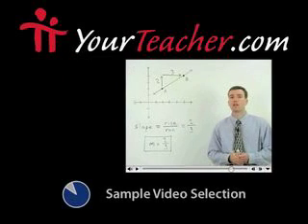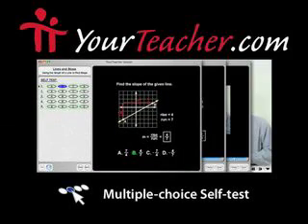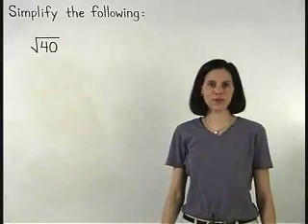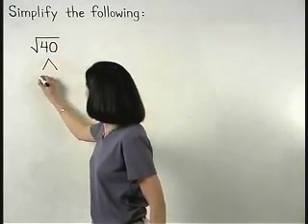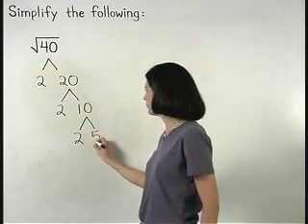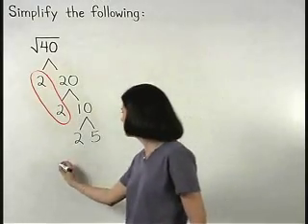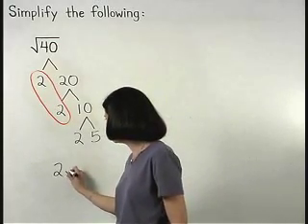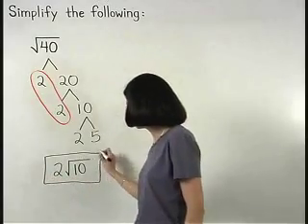Algebra 1 - MathHelp.com - 1000+ Online Math Lessons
MathHelp.com - offers 1000+ online math lessons covering Algebra 1, Geometry, Algebra 2, College Algebra, and more, featuring a personal math teacher inside every lesson!